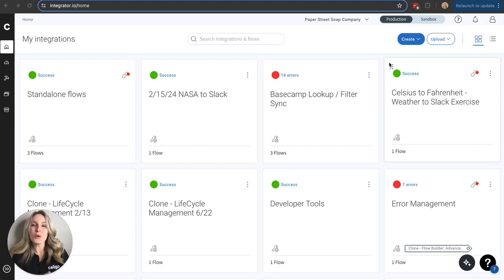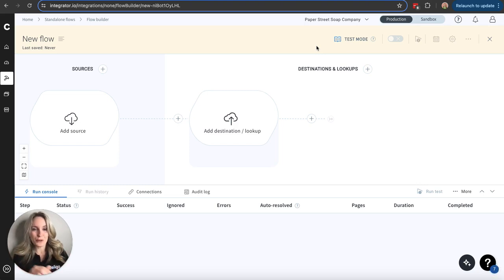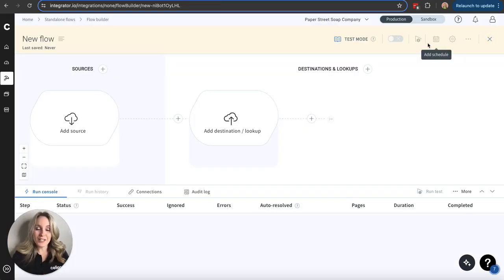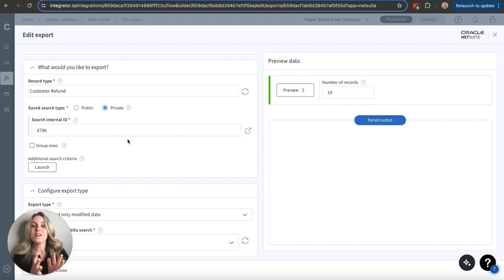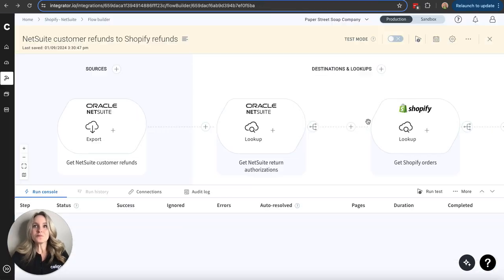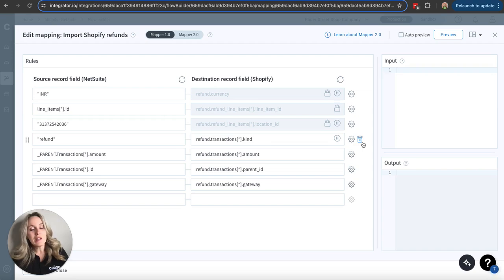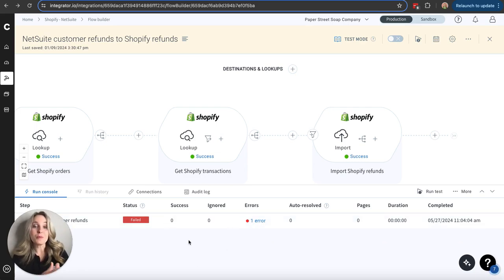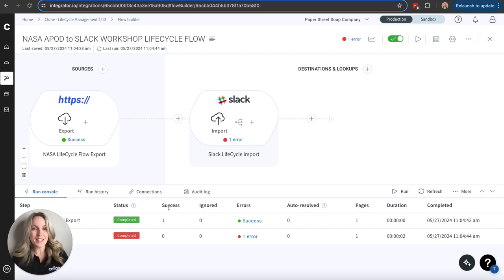Getting Started with Celigo | Flow Builder Overview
Celigo is a unified iPaaS that connects your applications, data, APIs, and B2B transactions — so you can work smarter, not harder. Built for both IT and business users, our AI-powered platform makes integration scalable and efficient.

Learn how to build, customize, and test integrations with Celigo’s Flow Builder.

This video walks you through:

🔹 Navigating Flow Builder – Locate the tool and explore prebuilt connectors
🔹 Building a Flow – Add a source, destination, and map fields
🔹 Customizing & Testing – Modify steps, preview data, and run in test mode
🔹 Handling Errors & API Docs – Ensure seamless data transfers
🔹 Real-World Example – See a Shopify-to-NetSuite integration in action